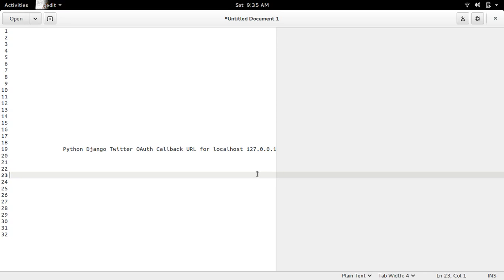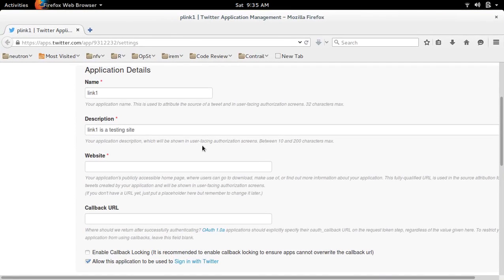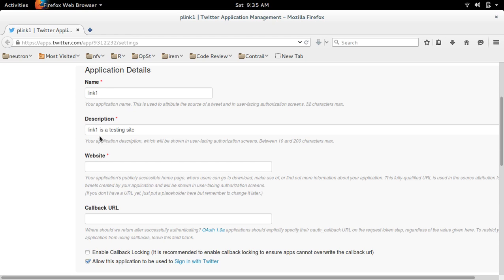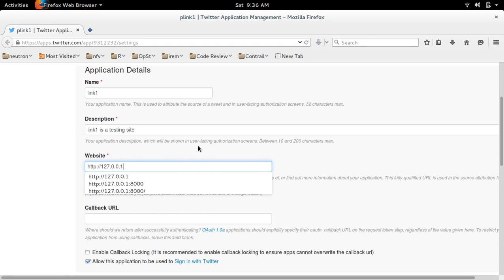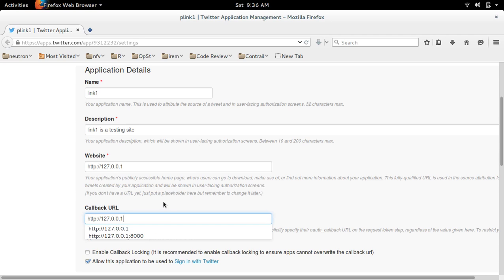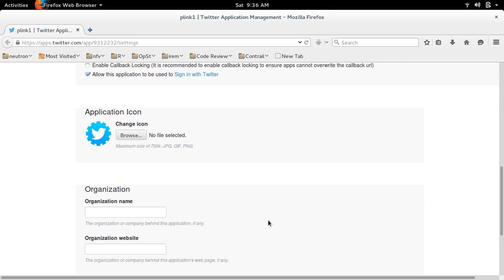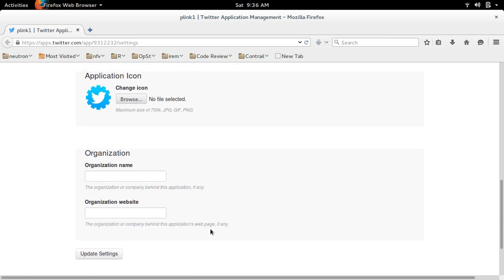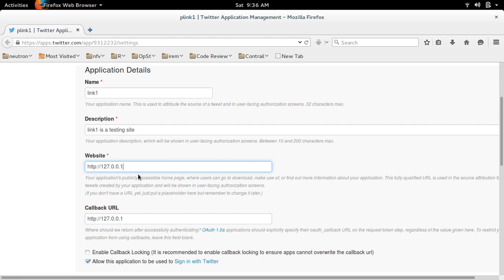Python Django Twitter OAuth Callback URL for localhost 127.0.0.1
Thanks